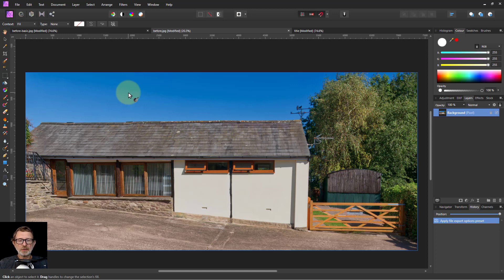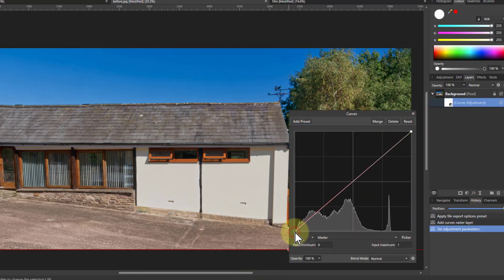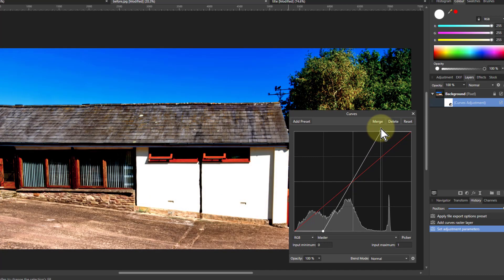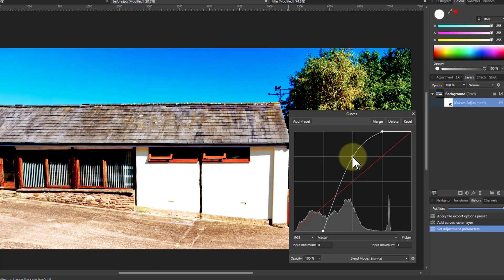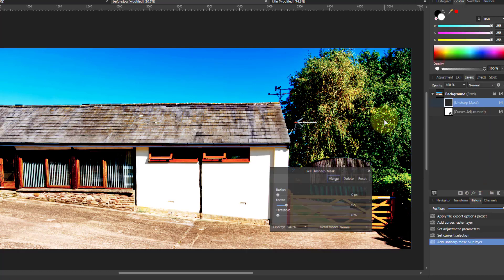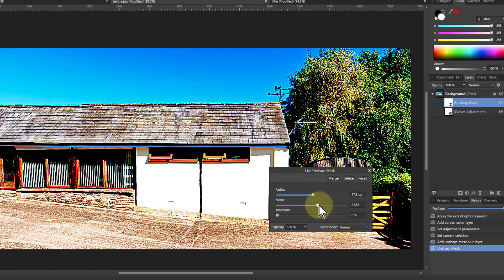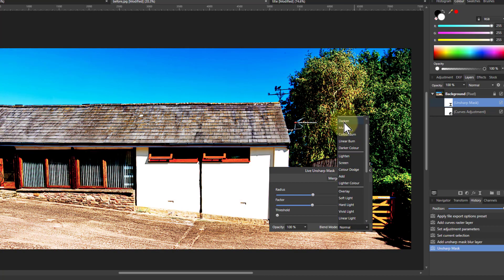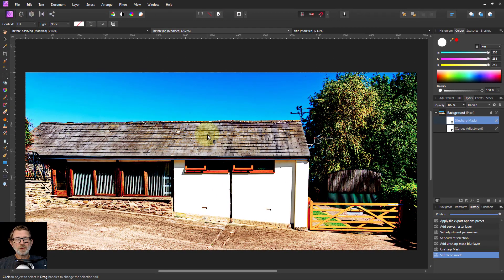Quick and Easy Harsh Sunlight Effect using Affinity Photo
In harsh sunlight, shadows go black, highlights go white and generally things look a bit grittier. Here's how to do this with two simple adjustments.

The web page for this video is here (with links to related videos)